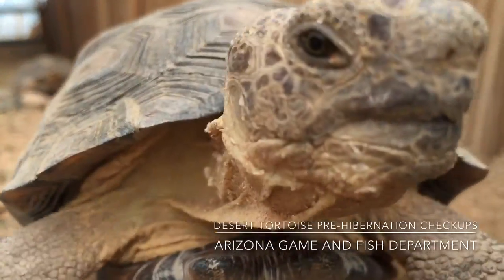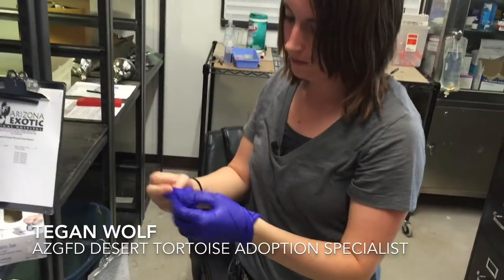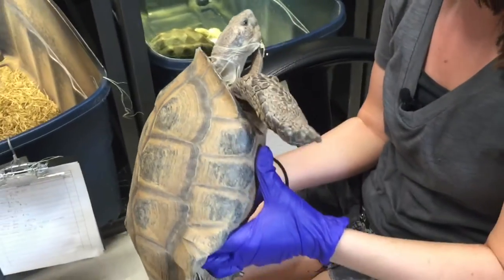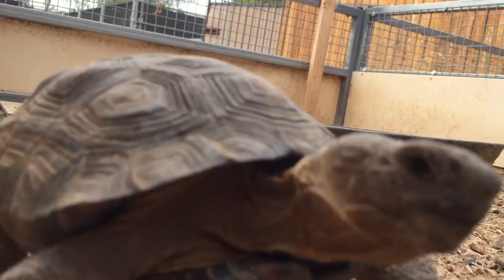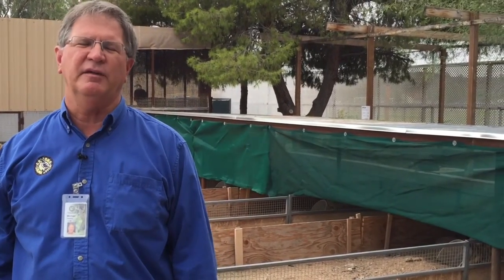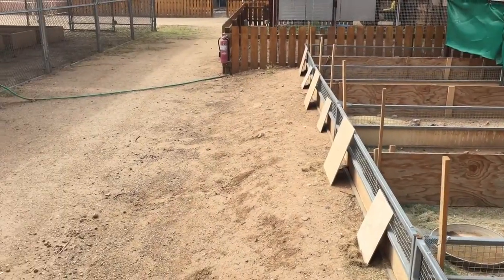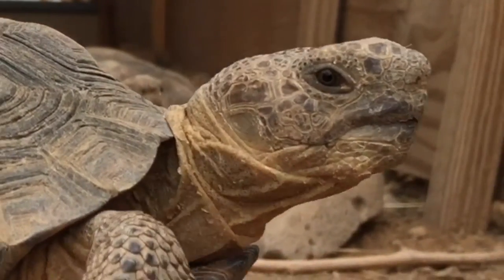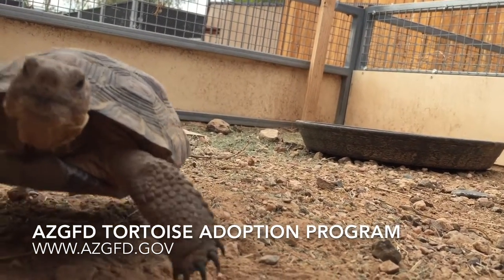Desert Tortoise pre-hibernation exams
Hibernation season is on the way for Arizona's desert tortoises, so it's time for a pre-hibernation checkup. Learn why it's important to make sure your desert tortoise and box turtles are healthy before they dig in for the season.